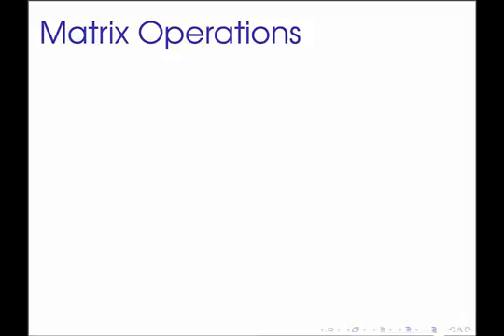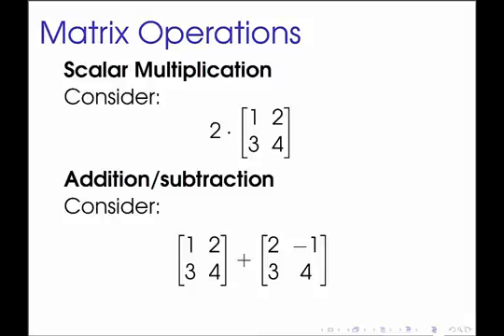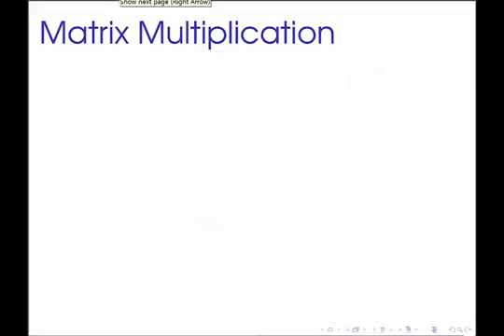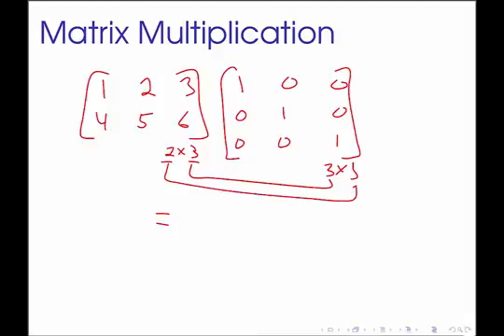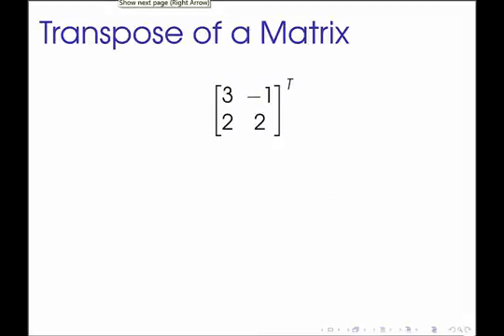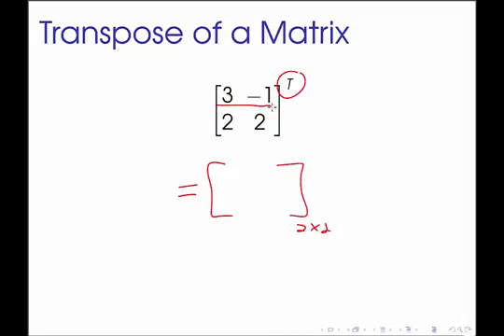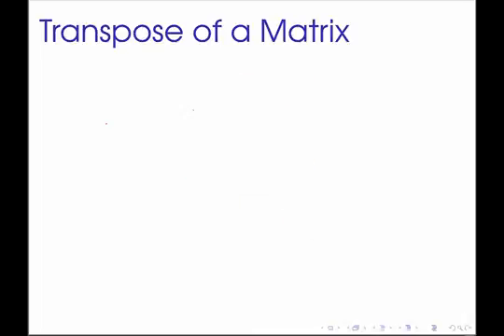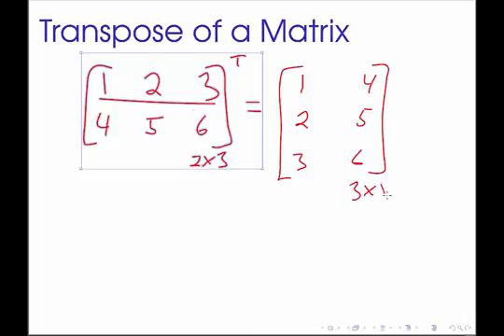Matrix Operations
Scalar multiplication, addition/subtraction/ matrix multiplication, and transposes.